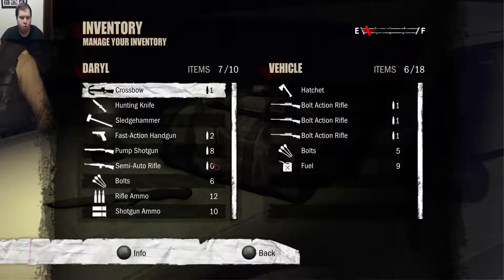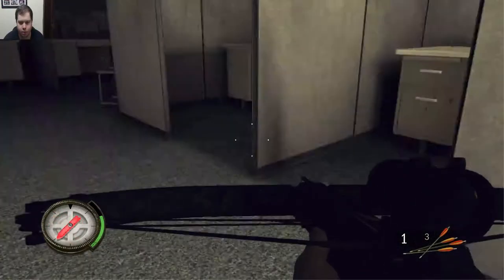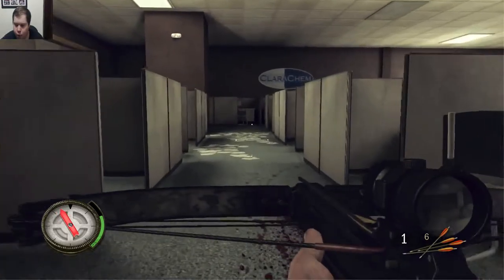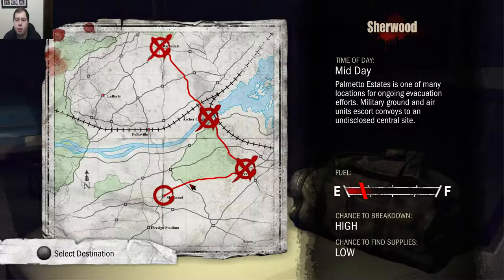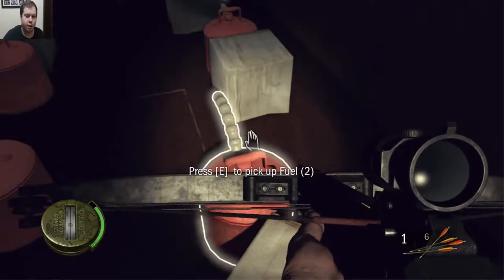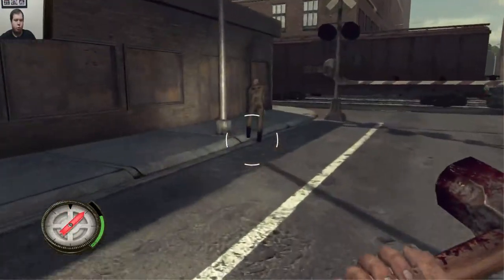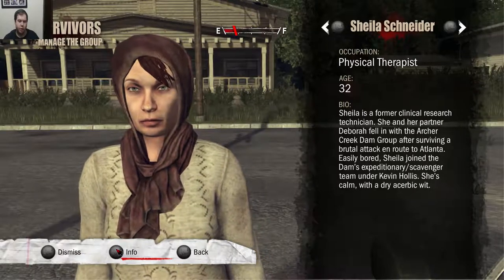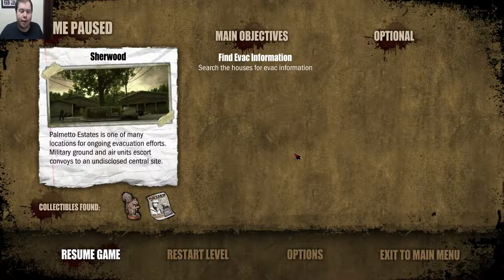Survival Instincts Episode 9: Going Loud!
Welcome back guys, Today we go into a lab in search of a serum that could possibly be a cure, but will it be?